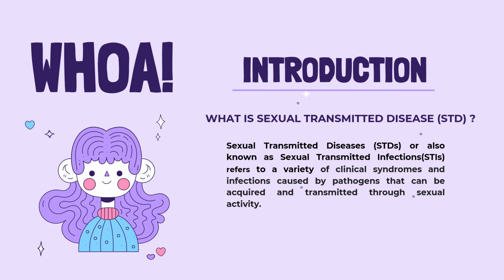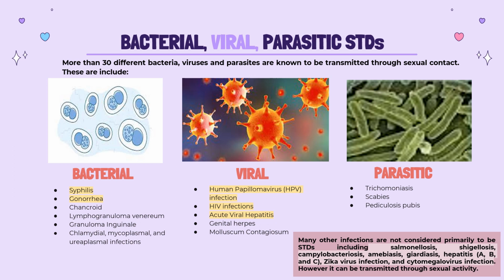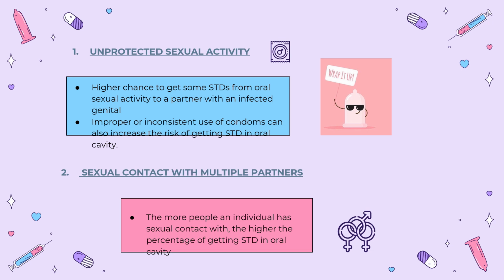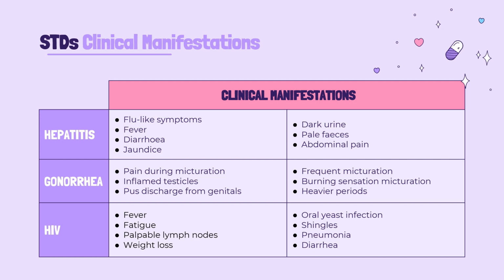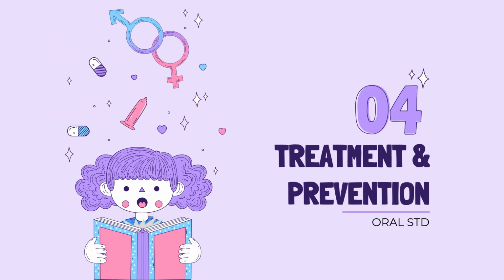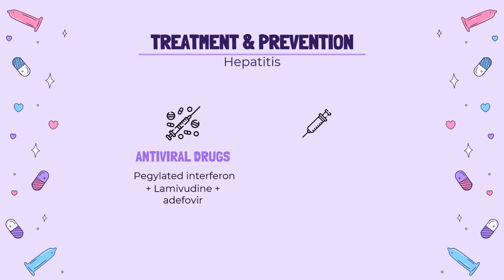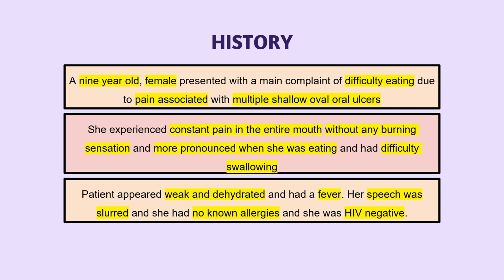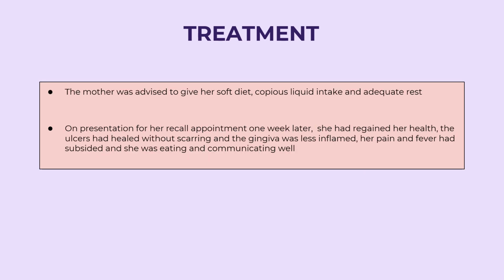Sexual Transmitted Diseases in Oral Cavity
BDS2019: Group 5

Presenters:

1. NOREEN DARWISYAH BINTI CHE MOHD ZUKRI
2. AHMAD ABID ARFAN BIN AHMAD RAFIZAN
3. AHMAD FAYYADH BIN MOHD AFENDI
4. MUHAMMAD AZIQ BIN MOHD AZMAN
5. NURUL AINA BALQIS BINTI R ISMAIL
6. NUR FARAH AIDA BINTI MUHAMMAD FAISAL